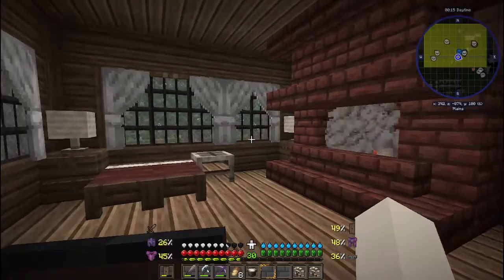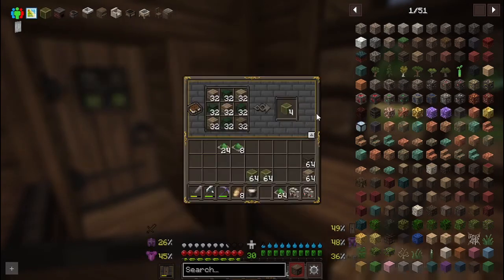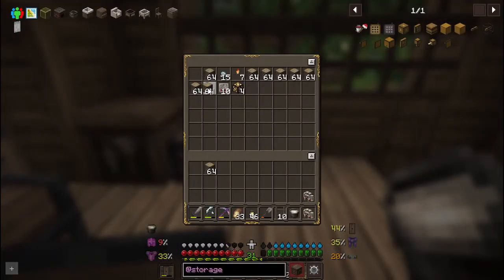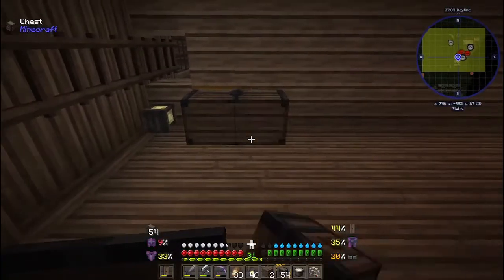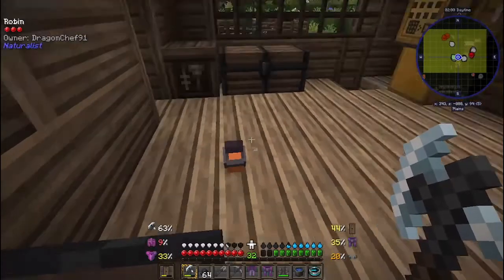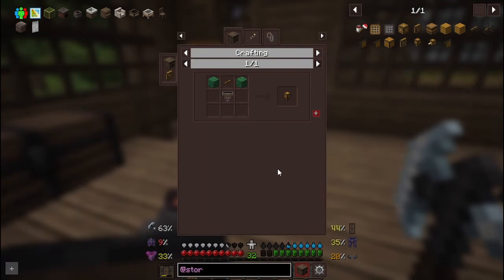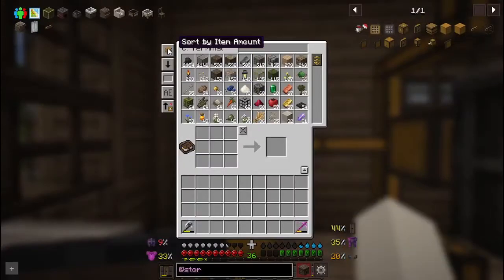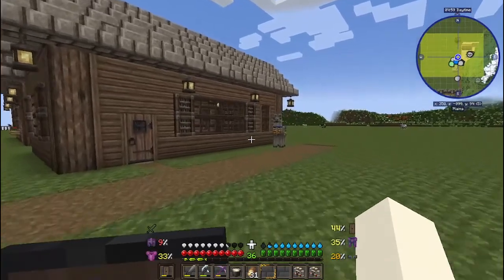Medieval MC Ep. 4 Greenhouse and Storage System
Minecraft
Medieval MC 1.19 v3

In this episode, I work on my base. Between episodes, I made a house with Adorn Furnitures. Next I build some greenhouse glass so that my cactus and sugar cane can grow safely. Afterwards, I was gonna do a mining episode, but I decided to replace that with 'how to make a storage system' because the place I mined was pretty boring.

9:34 building a storage system
27:08 auto smeltery for the storage system